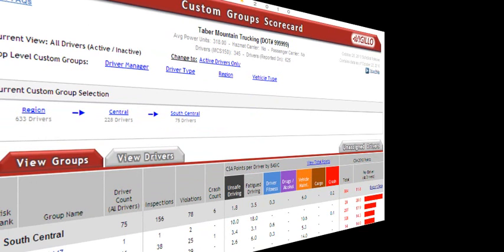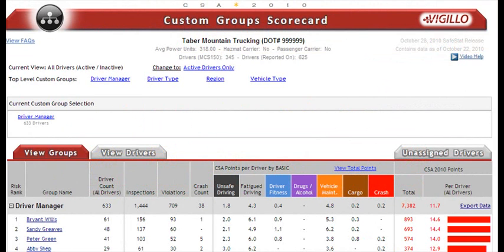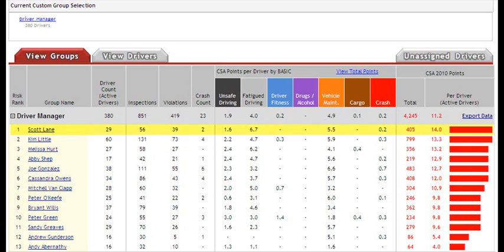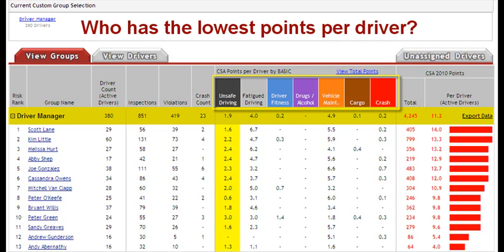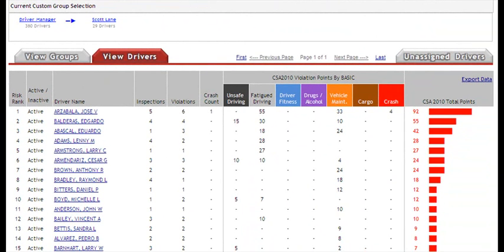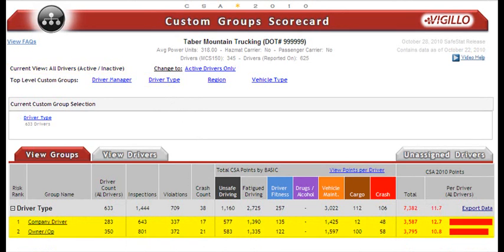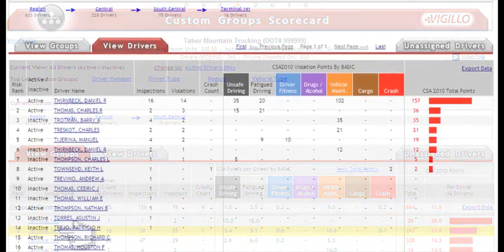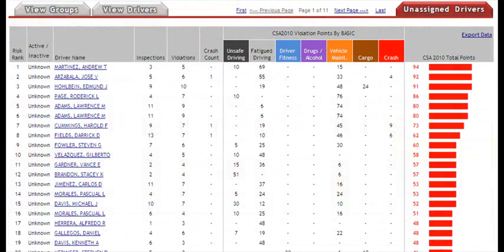Custom Groups Scorecard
The Vigillo Custom Groups Scorecard allows you to easily see any groupings in your organization -- such as district, region, terminal, driver status, or any other group you want -- and see how each group is doing in the seven BASICs and other key safety metrics.  You can tell which groups are significantly above or below average.  Even better -- if you choose, you can allow different people in your organization to view only those Custom Groups you want them to see.